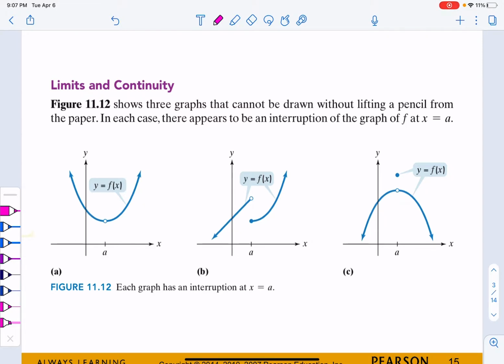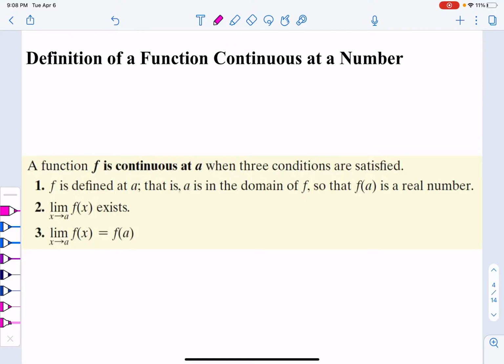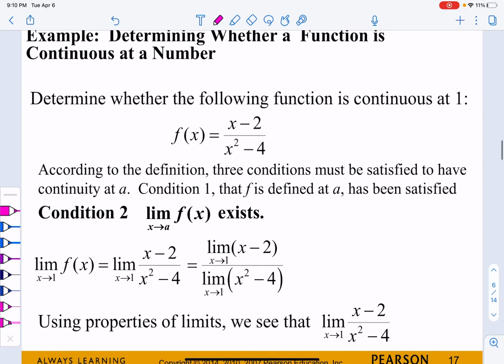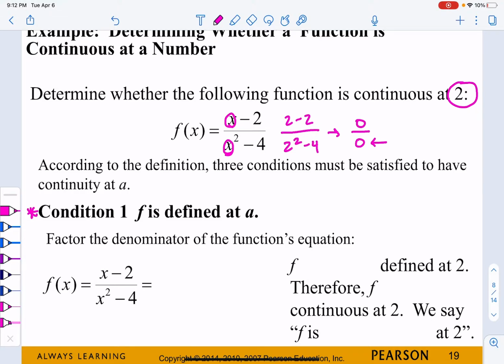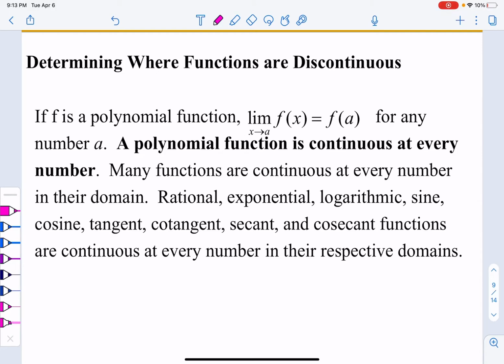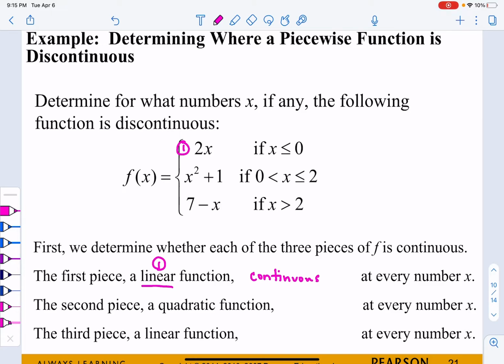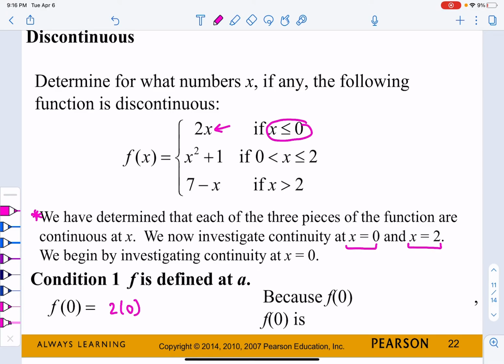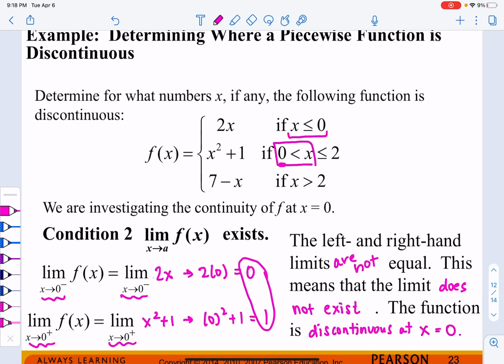PreCalc 11.3 Notes